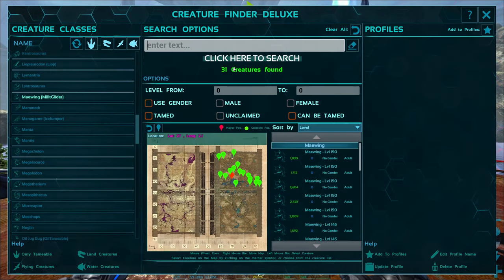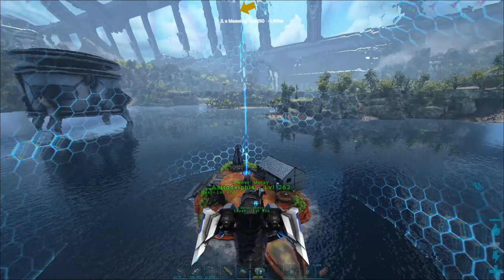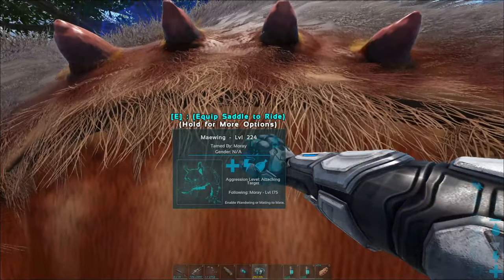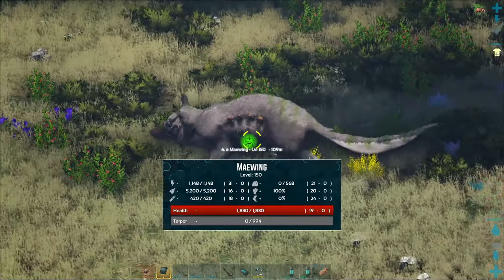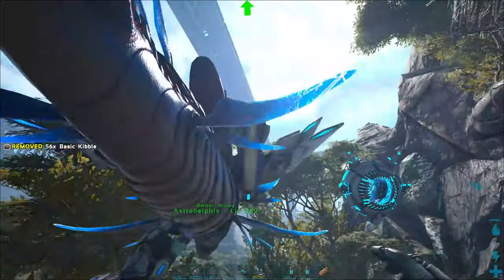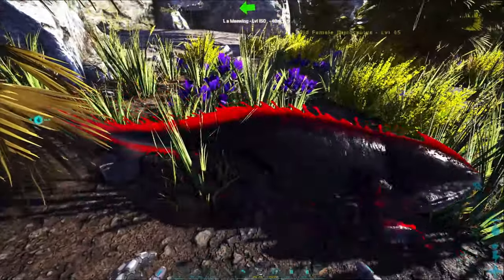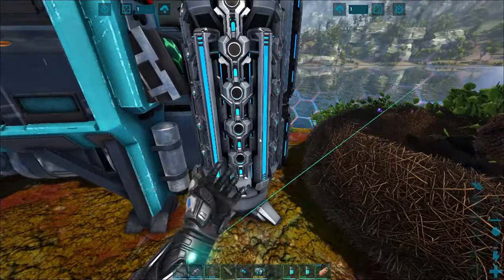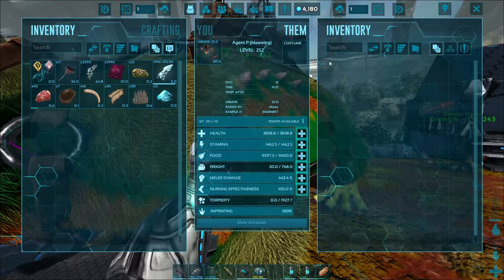I Tamed The Absolut Best Traveling Mount In Ark! - Ark Survival Evolved [Ep.142 Genesis]